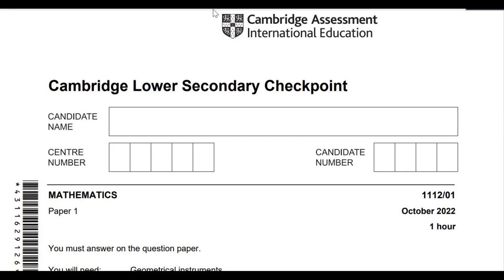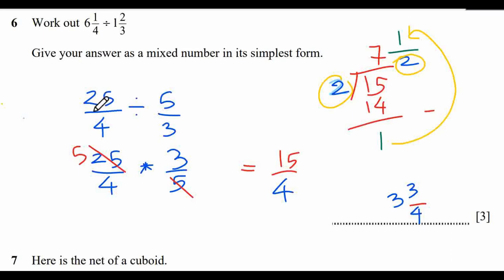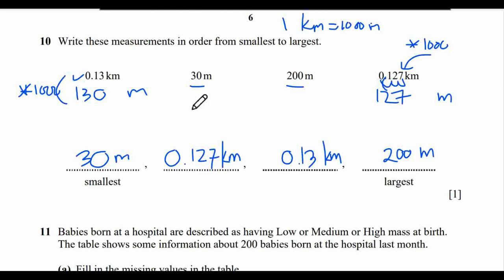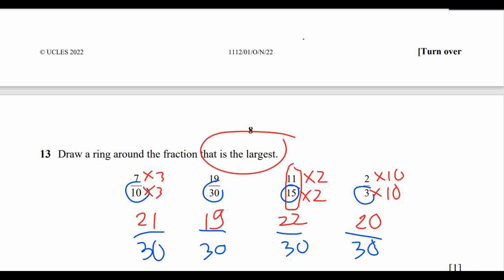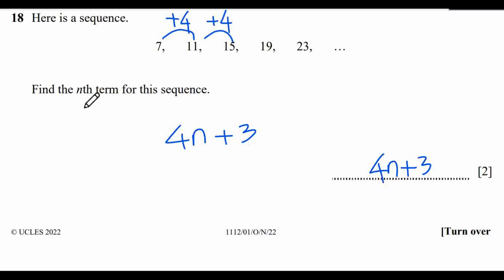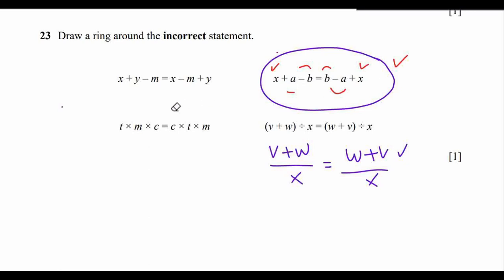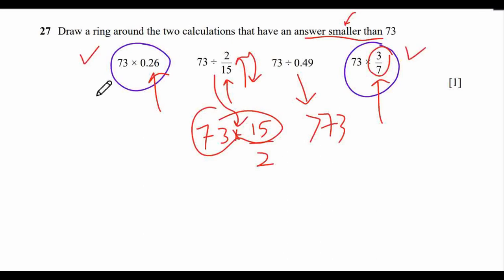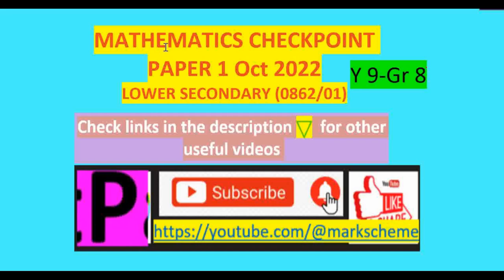2022 oct p1 maths secondary checkpoint-0862(1112) FULLY SOLVED-Q&A with easy explanation-grade 8/ S9